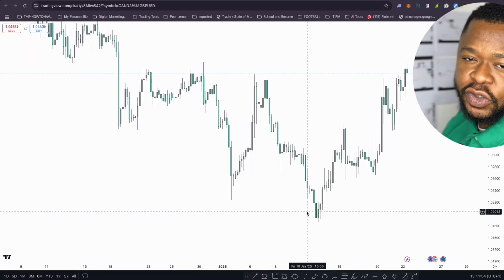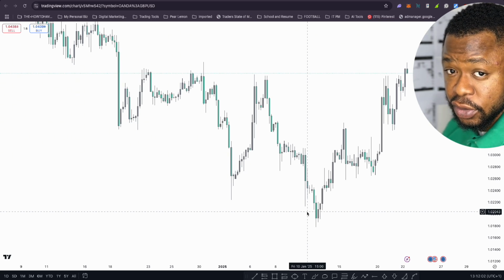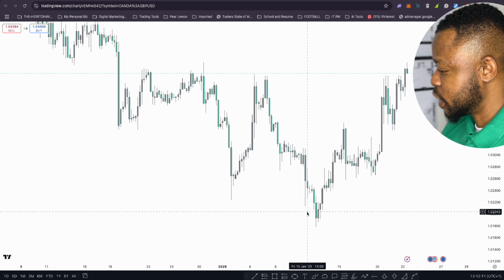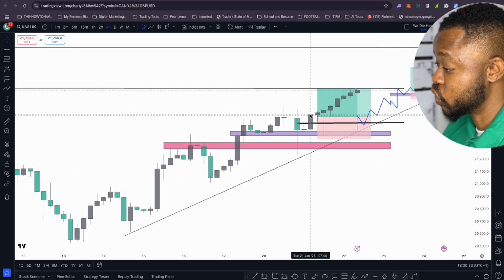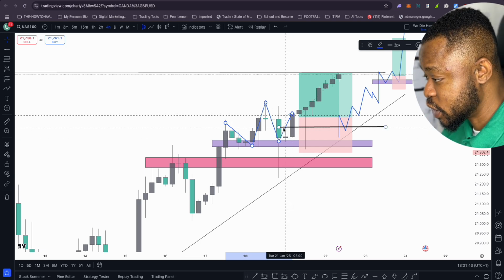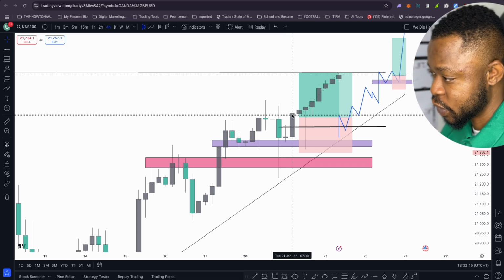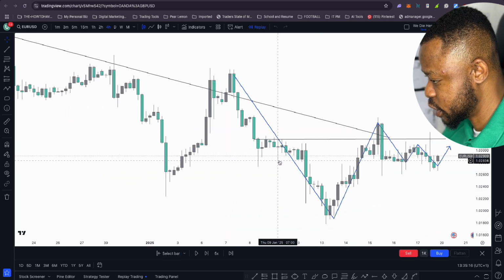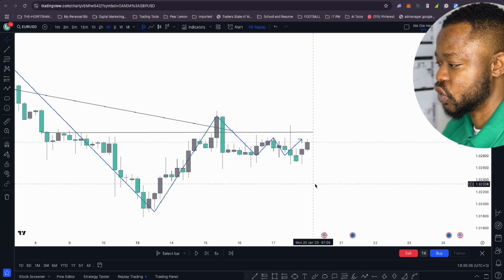Are You Entering Trades Too Early? Let Candles Close Before Entering Trades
Making trading decisions before a candle closes can lead to costly mistakes. In this video, I break down why waiting for candle confirmation is crucial for successful trading. Using real market examples from NAS100 and EURUSD, I demonstrate how early entries can trap traders and how patience can lead to better setups. Plus, I share key trading nuggets that can help improve your decision-making process. Don't let impatience ruin your trades—watch this till the end!

Learn to let your 'candlestick patterns' fully form before making 'trading' decisions. Using 'price action' and 'technical analysis', implement this 'trading strategy' to improve results. This simple tip is great for 'trading for beginners'.